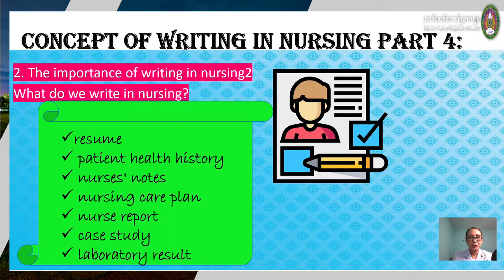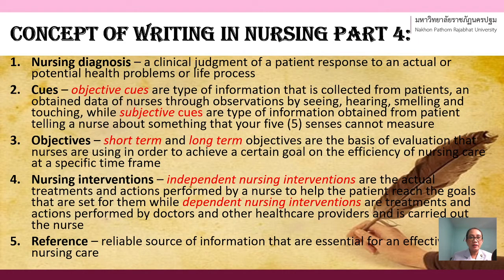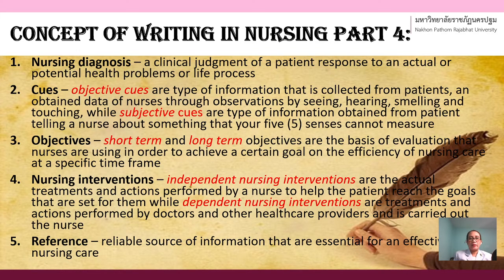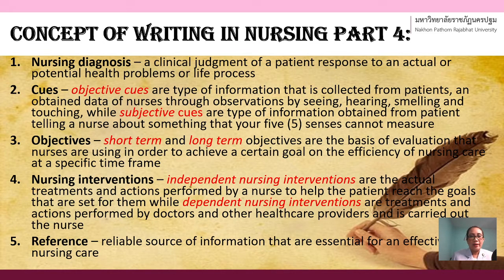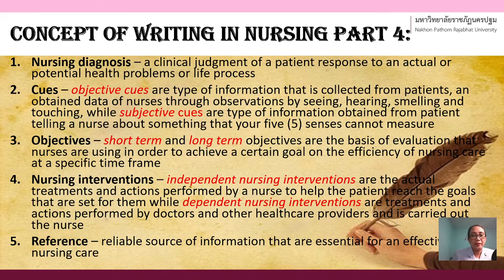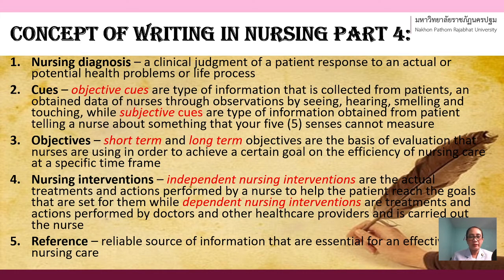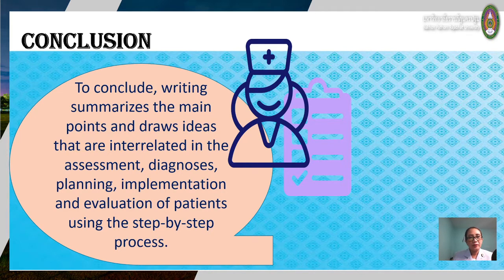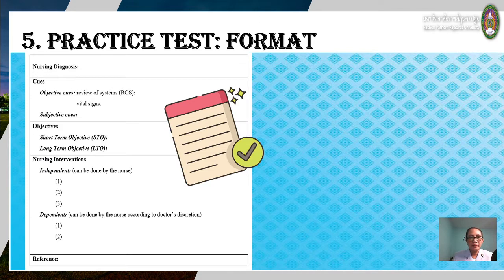4172112 English for Nursing Communication 2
Unit 7: Concept of Active Writing in Nursing Part 4
Lecturer: Ruffel Joy Cometa-Manalo, RN, MAN
Faculty of Nursing Nakhon Pathom Rajabhat University
Nakhon Pathom, Thailand 73000